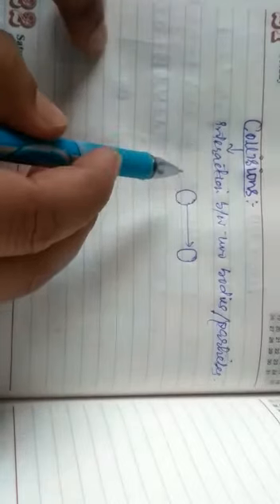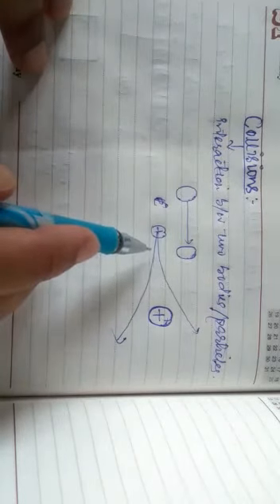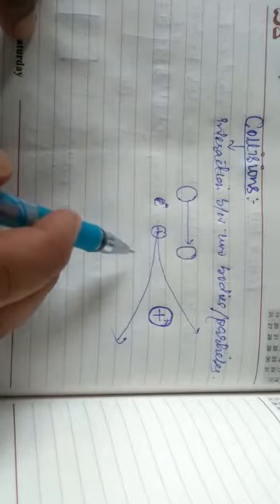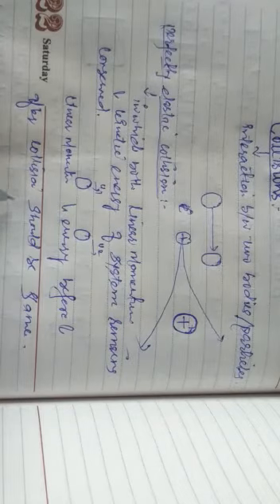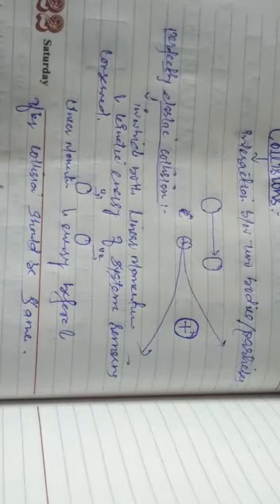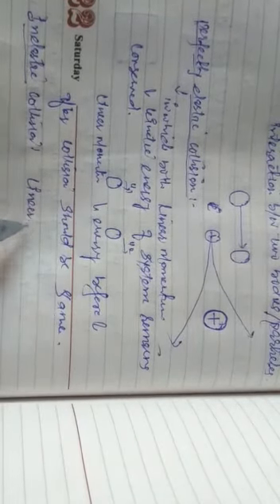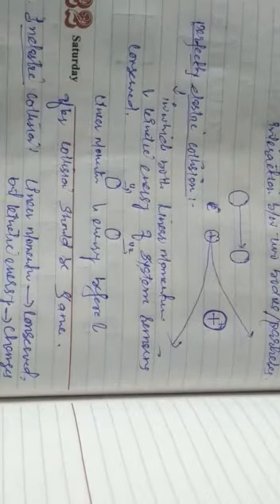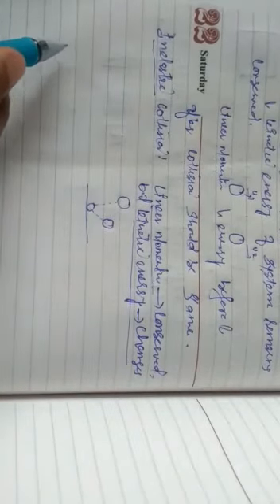CLASS 11 PHYSICS TOPIC WORK POWER ENERGY 10